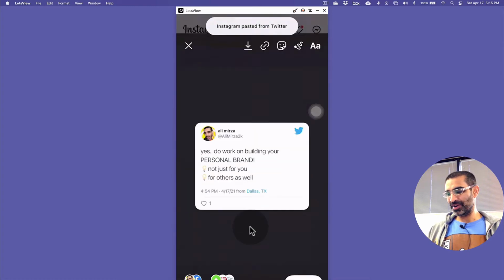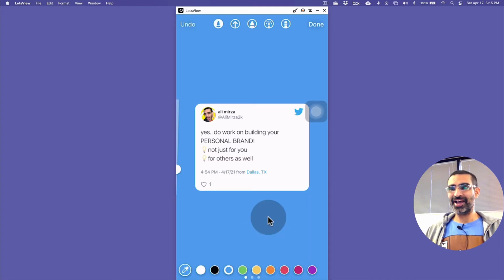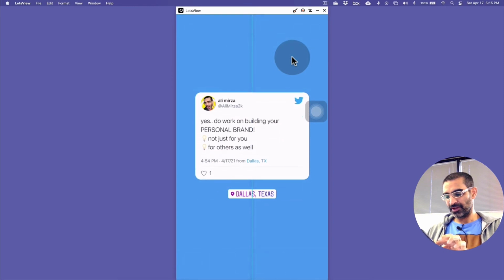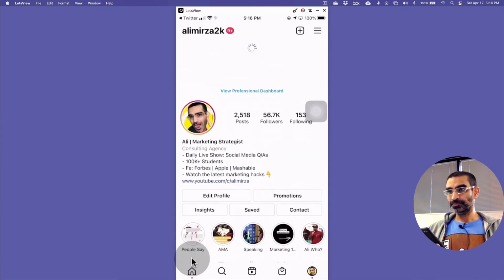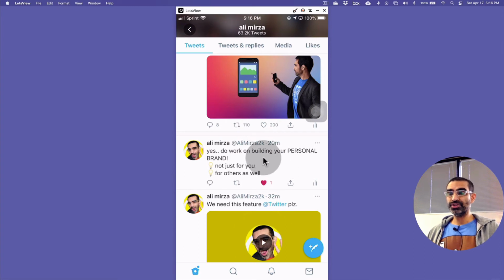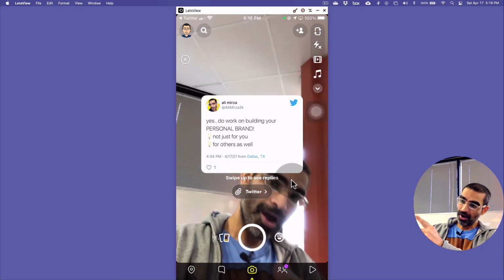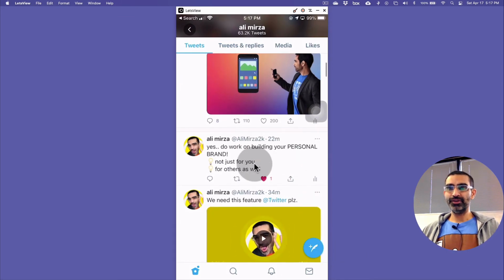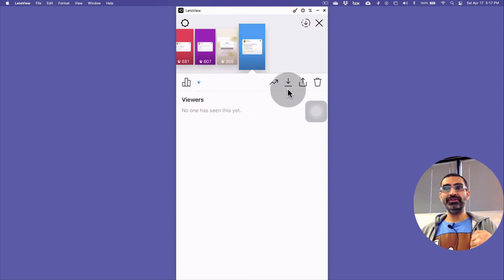Share Tweets On Instagram Stories Without Any Tools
How To Share Tweets On Instagram Stories Without Any Tools. Yes twitter now has a feature where you can send tweets directly to IG stories and also snapchat.